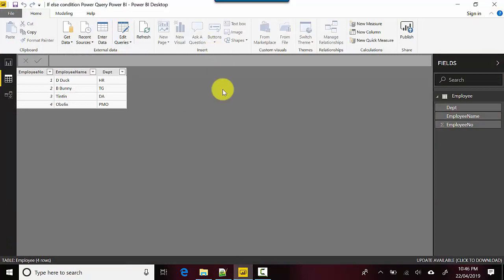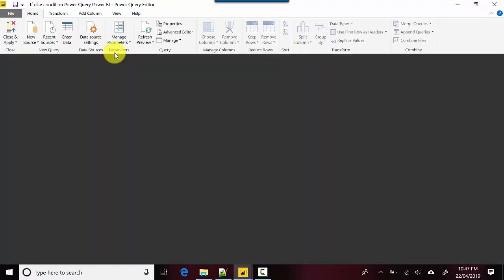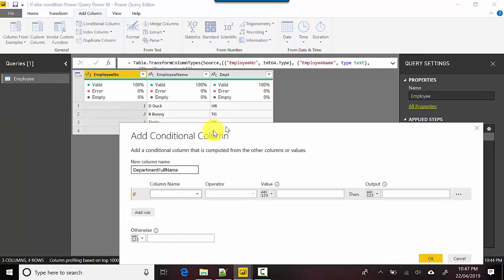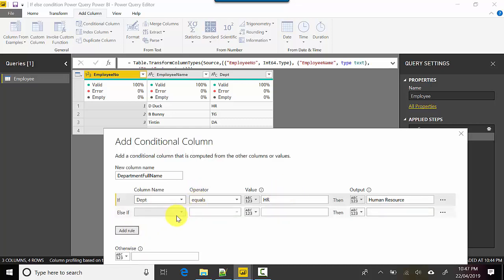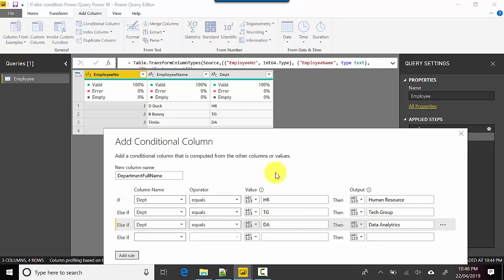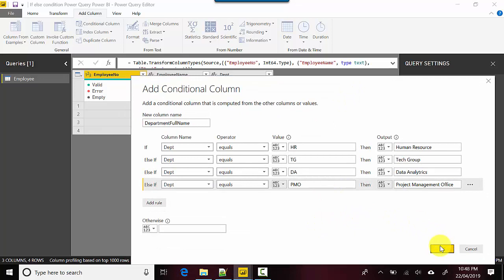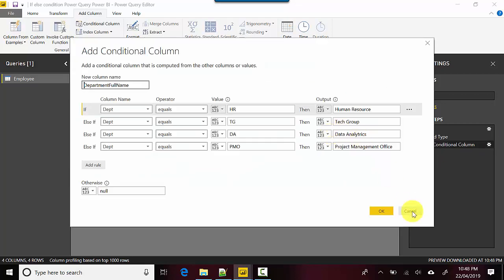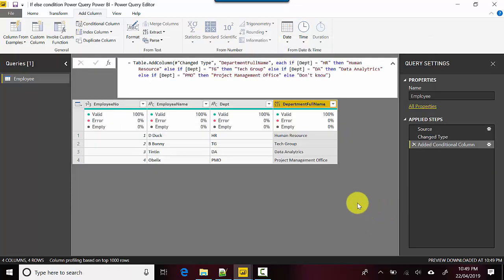If else condition Power Query Power BI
Published on April 22, 2019:

In this video, we learnt to create if .else if conditions in power query editor.
We learnt to create a new column by checking for values in an existing column.

In the previous video, we learnt to split columns by specifying the number of characters to split the column on.